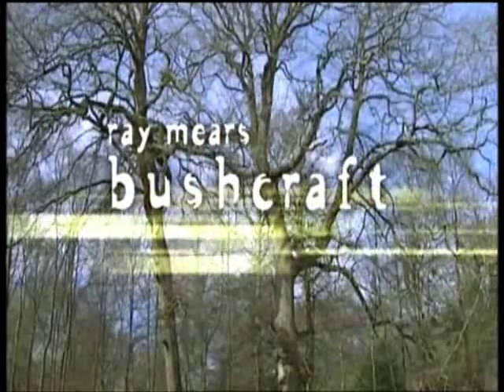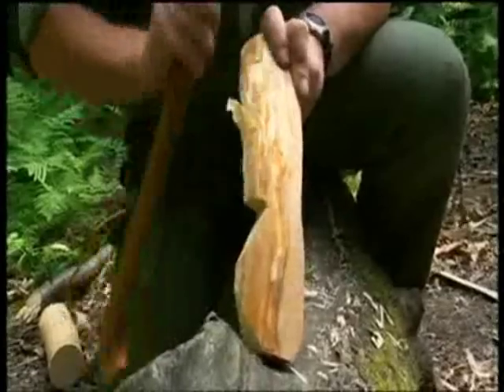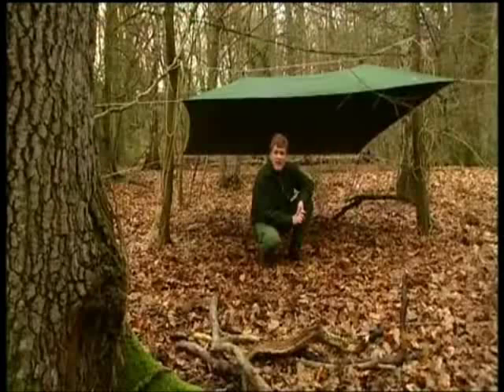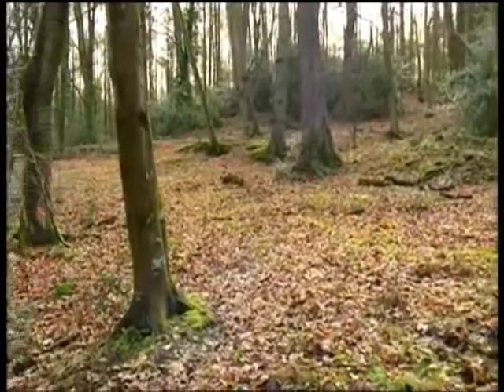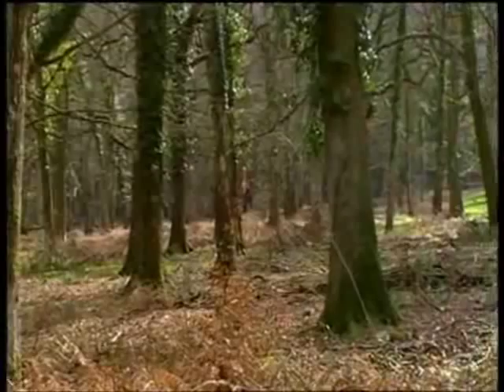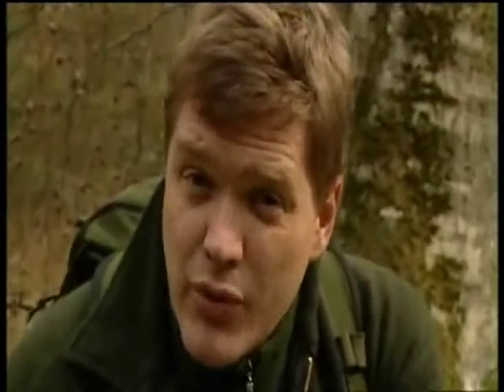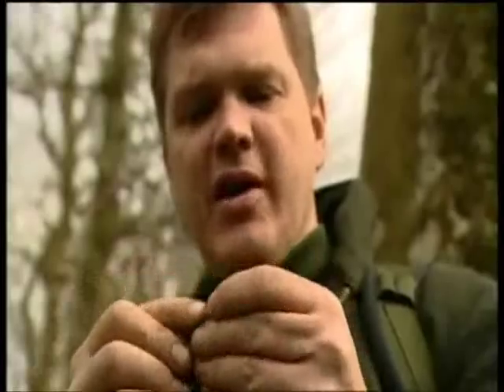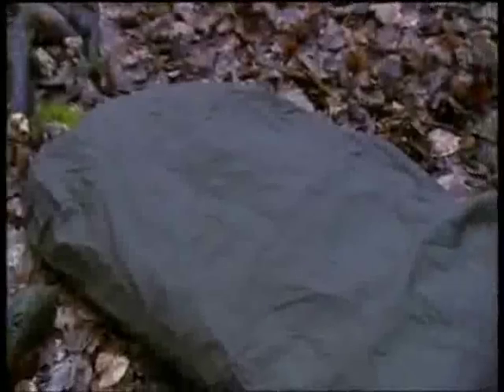Four Seasons Ray Mears Bushcraft S2E5 Part 1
Four Seasons: Ray Mears Bushcraft
Season 2
Episode 5
Part 1
Ray comes home to show us how bushcraft brings a new perspective to our countryside and its changing seasons.